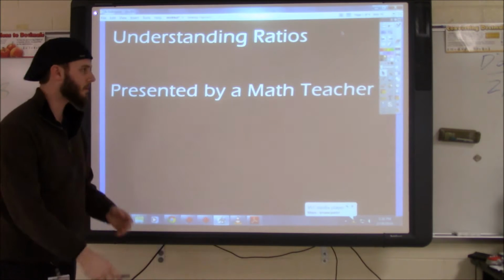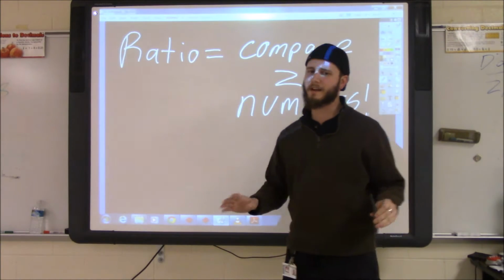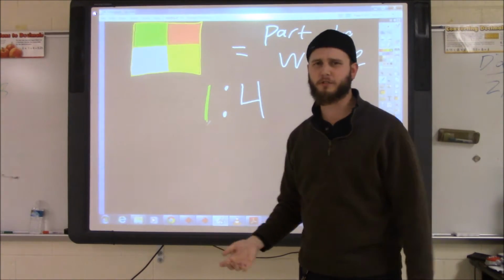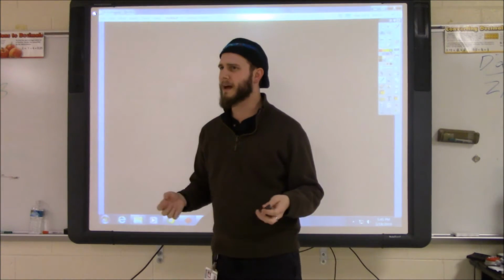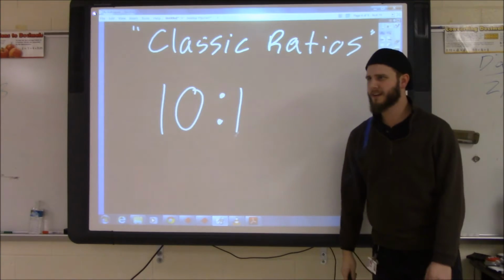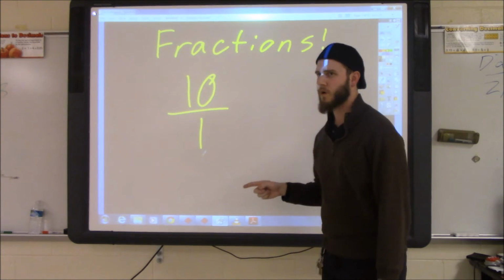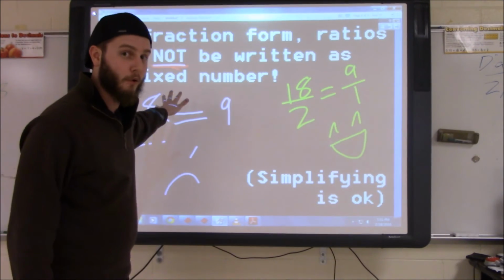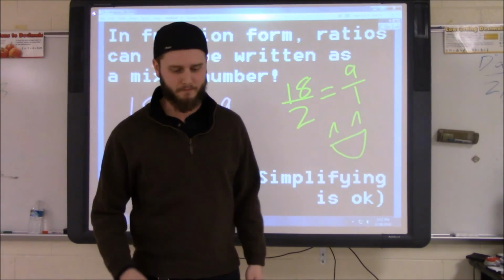Intro to Ratios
Hey there!

My name is Mister A (you won't get an intro in my video).
I'm here to help explain middle school math concepts to my class but figured, "Why not for everyone?"

Anyways, I hope you enjoy or at least find this informative!